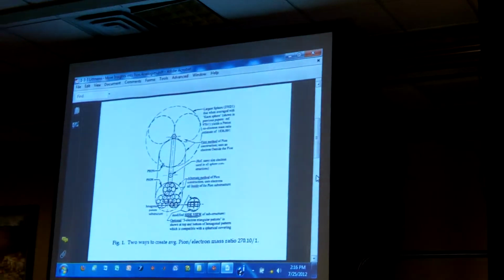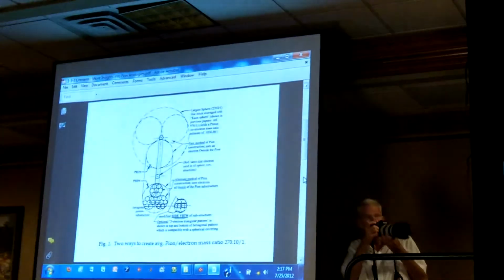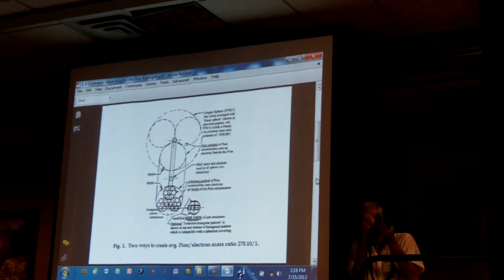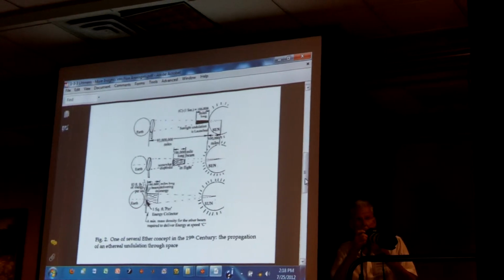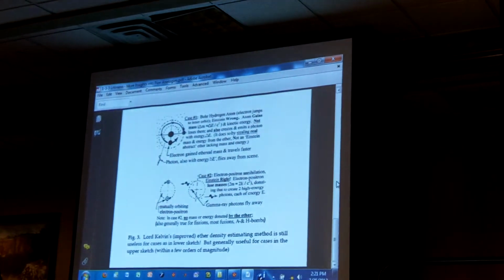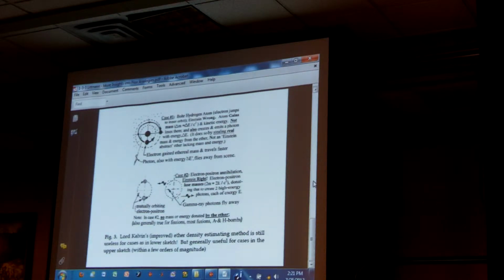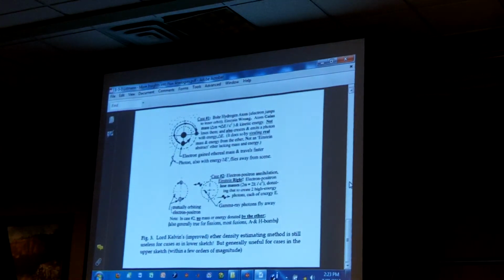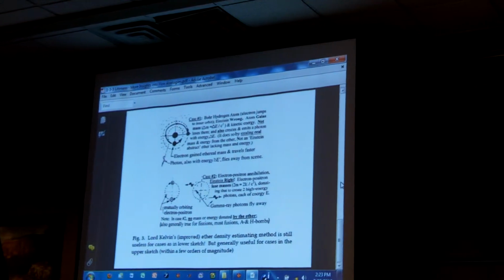More Insights into Pion Analogies: Lord Kelvin's Ether Density; and 'SRT' Limitations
Carl R. Littmann - To hopefully add more insight into topics previously addressed by the author and others, he now presents the following: One more way of constructing the 'pion-to-electron' mass ratio; Lord Kelvin's old ether density estimate and why it is still relevant; and Questioning Einstein's inference -- that one coordinate system can NOT be deemed closer to 'absolute rest' than another, when one passes by the other at high speed.